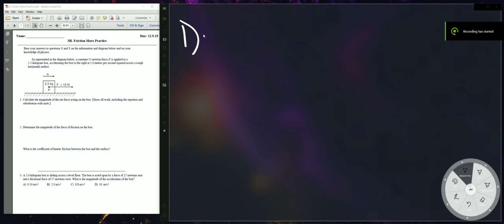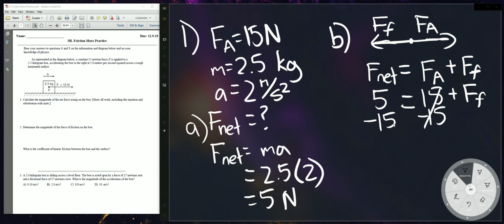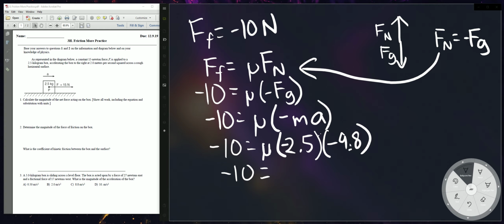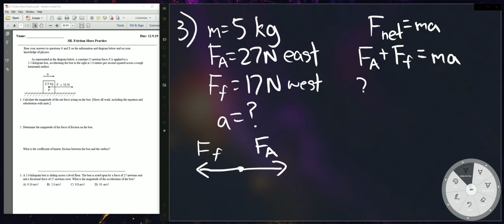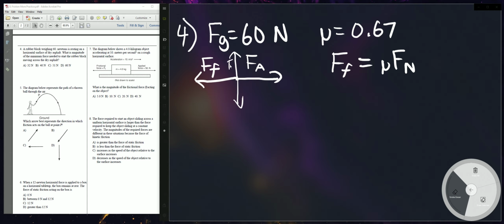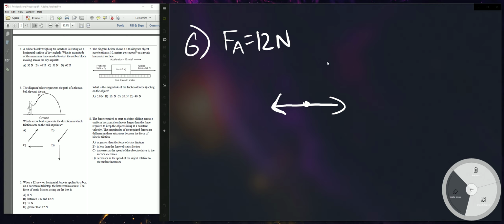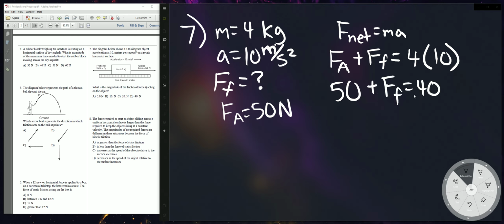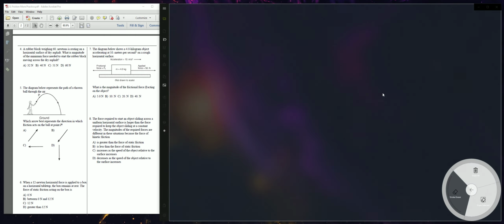3G. Friction More Practice